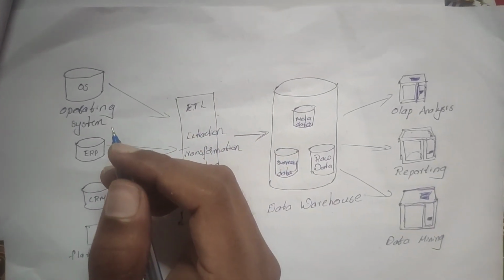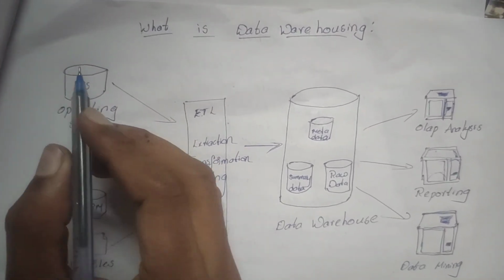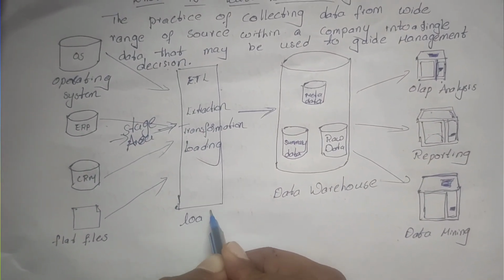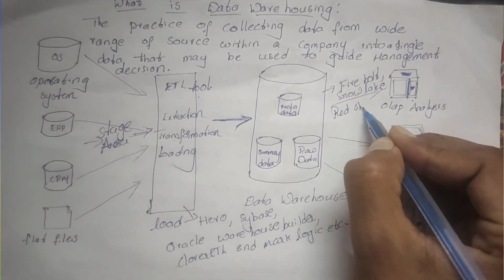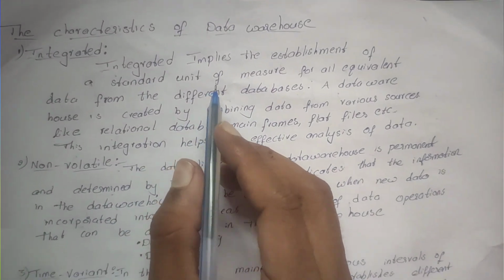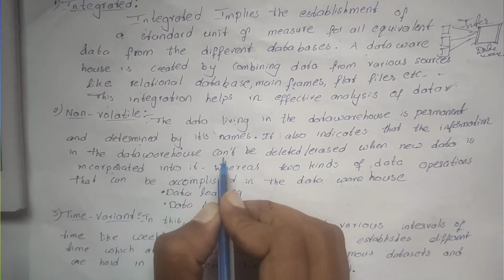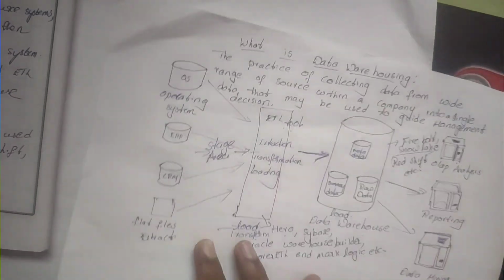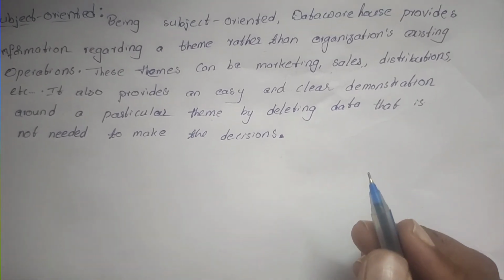#2 What is data warehousing and characteristics of data warehouse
Data warehousing is a method of organizing and compiling data into one database, whereas data mining deals with fetching important data from databases. Data mining attempts to depict meaningful patterns through a dependency on the data that is compiled in the data warehouse.

unit-1:
Data Warehousing and Business Analysis
unit-2:
Data Mining
unit-3:
Classification and Prediction
unit-4:
Cluster analysis
unit-5:
Mining Object, Spatial, Multimedia, Text and Web Data

unit-1:

Data Warehousing and Business Analysis: Data warehousing Components
– DBMS Schemas for Decision Support
– Data Extraction, Cleanup, and Transformation Tools
–Metadata
– reporting
– Query tools and Applications
– Online Analytical Processing (OLAP)
– OLAP and Multidimensional Data Analysis.

daily notes will be available in telegram